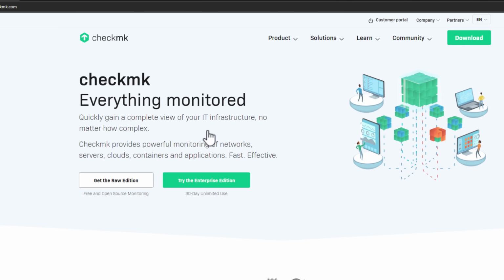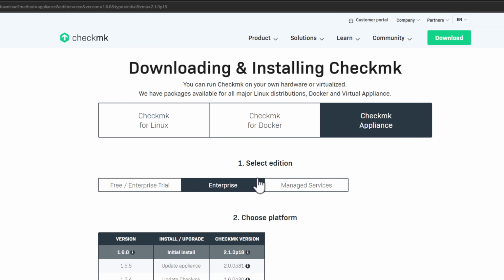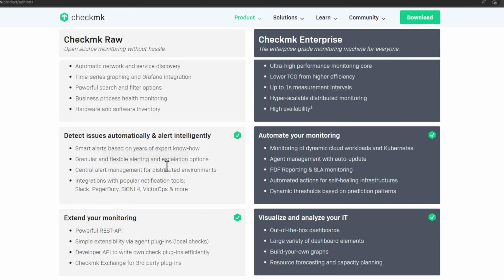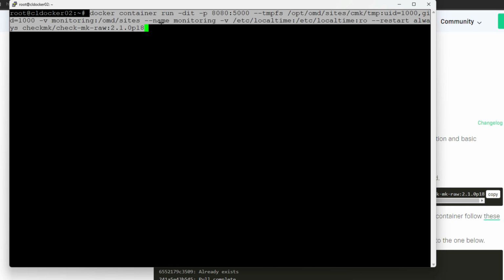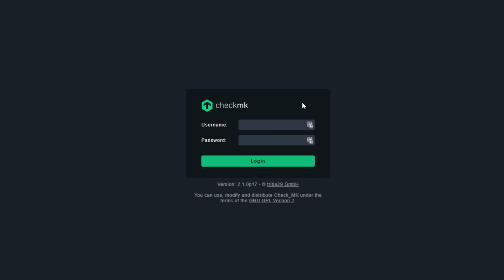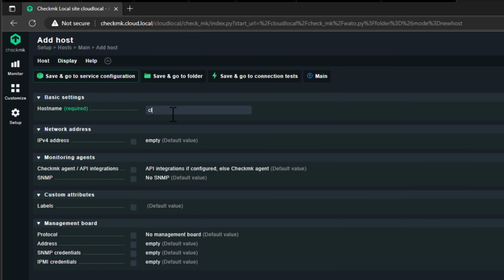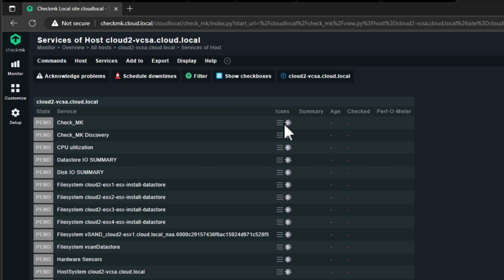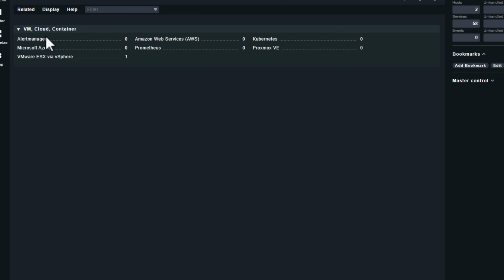Best Server & Application Monitor for free with Checkmk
Monitoring is an essential part of making sure self-hosted services are up and running and performance is as expected. Checkmk Raw edition provides a free and open source server & application monitor you can spin up in seconds in a Docker container.

Introduction to monitoring - 0:00
Discussing the importance and benefits of monitoring - 0:53
Introduction to Checkmk free and open source solution - 1:54
Discussing the Checkmk Raw edition and installation options - 2:36
You can run it in a Docker container - 3:00
Difference between the Raw edition and Free edition - 3:30
How to deploy Checkmk using a Docker container - 4:42
Discussing the Docker command for the Checkmk container - 5:19
Running the Docker command - 5:52
Checking the Docker container - 6:10
Container logs show the initial password for Checkmk - 6:27
Discussing the next steps for configuration - 6:58
Logging into Checkmk web interface - 7:21
Adding a host monitoring rule for monitoring VMware - 7:35
Entering credentials and setting SSL checking - 7:58
Adding the vCenter Server as a host to monitor after setting up host rule - 8:18
Service discovery for the vSphere environment - 8:41
Accepting the services for monitoring VMware environment - 9:03
Committing changes in the environment - 9:19
Checkmk querying services for status and analytics - 9:39
Looking at the services and monitoring with Checkmk - 10:10
Perf-o-meter with Checkmk - 10:54
Looking at the cloud monitoring options - 11:11
Docker container host monitoring - 11:30
Monitoring for Docker hosts and metrics - 11:41
Wrapping up and talking about notifications, etc - 12:00